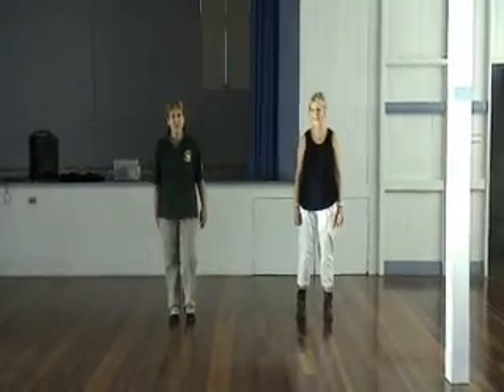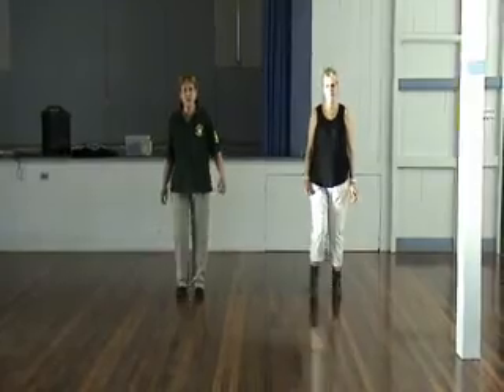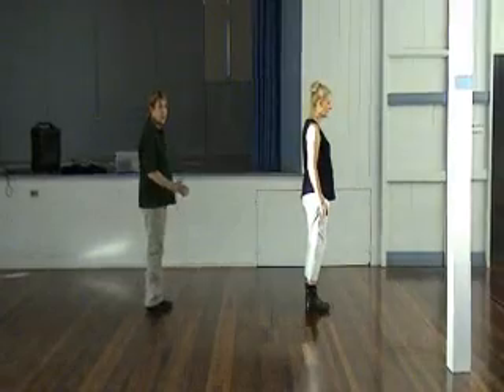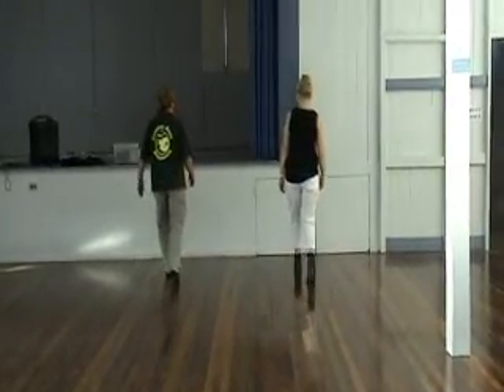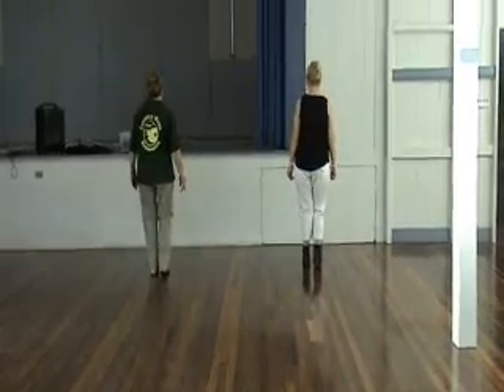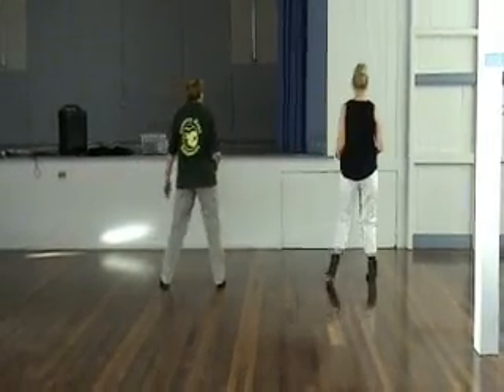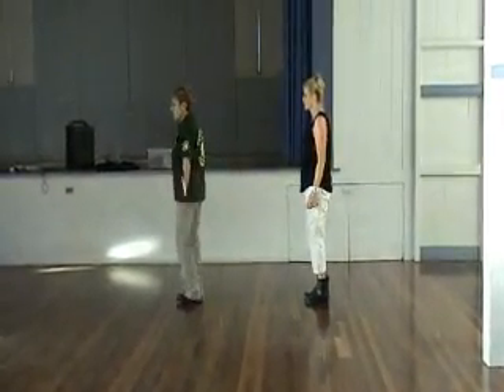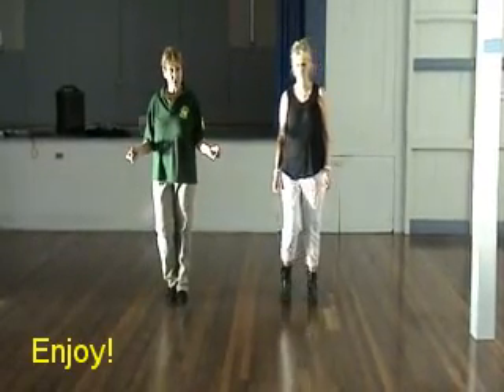An Old Flame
This dance was designed for a split floor. The first 32 counts are beginner level...4 walls, one restart after count 16 on wall 5. You can add a further 32 counts to make it an intermediate level dance, 2 walls, one restart after count 16 on wall 3
Dance this several ways. as a beginner dance only. as in intermediate level dance only, or do both dances at the same time on a split floor. easy dance down the front.